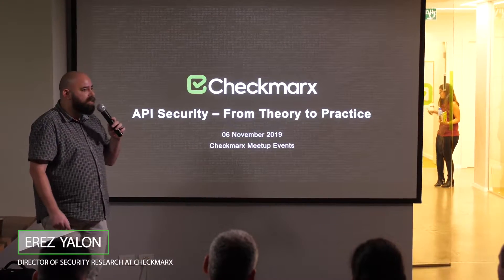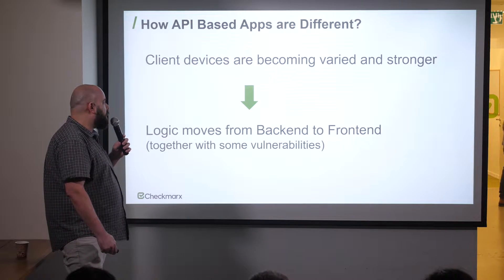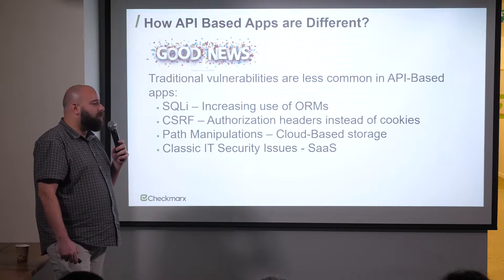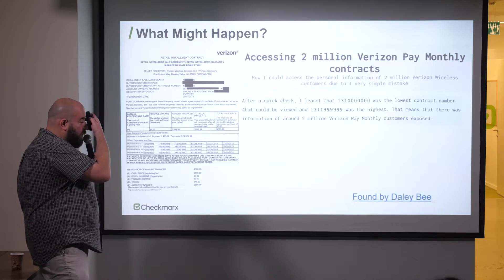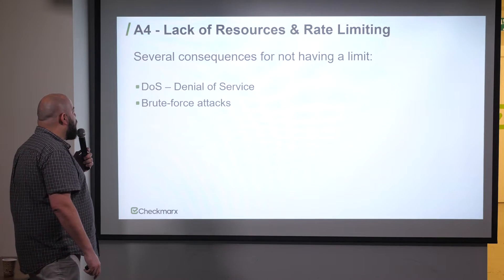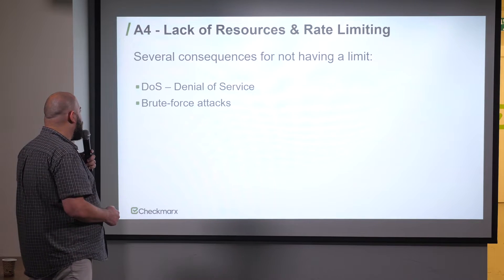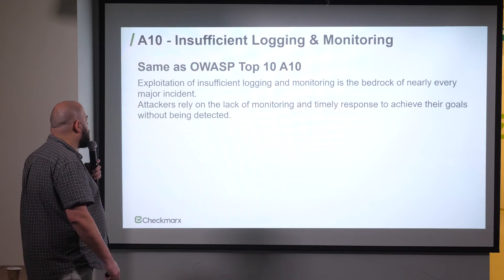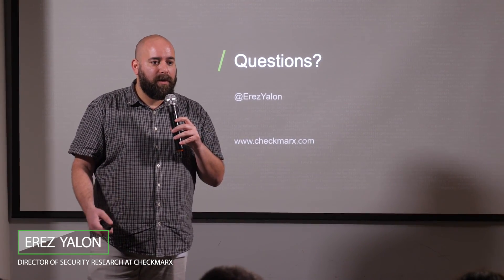Meetups at Checkmarx: An Introduction to API Security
In the most recent Checkmarx Security Meetup series, Application Program Interface (API) use cases and prominent security concerns with them are explained in full.

For more information on the top API-related vulnerabilities, check out OWASP’s API Security Top 10 list